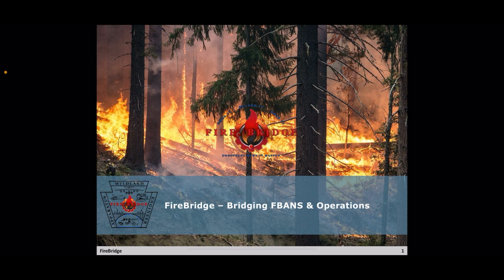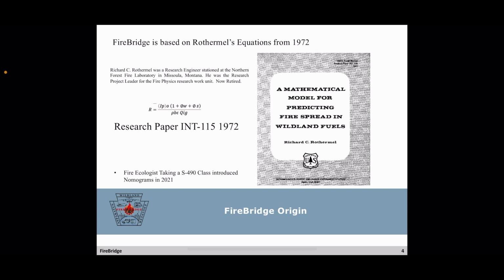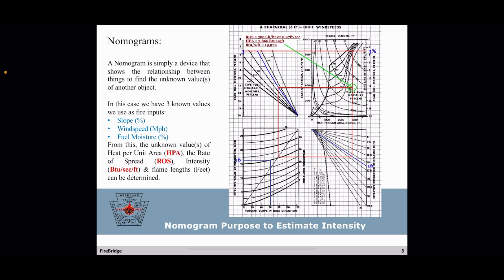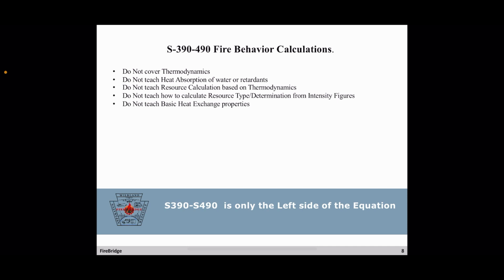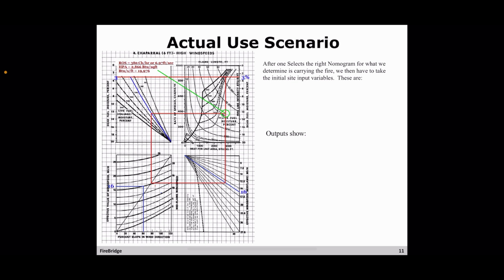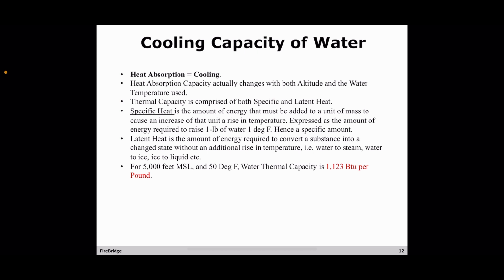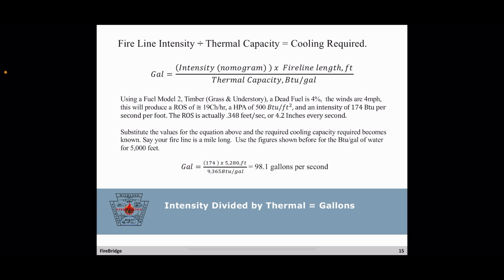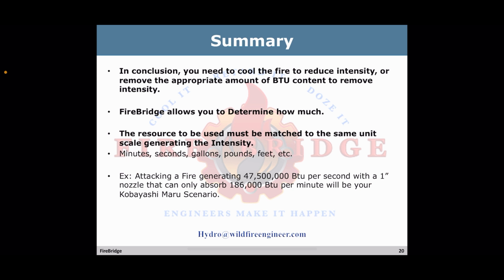FireBridge Slide Presentation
A 30 min video presenting FireBridge Construct, and how to use it. The 2nd Part of the Prior Video of "LC95 and heat, what we don't know we don't have"